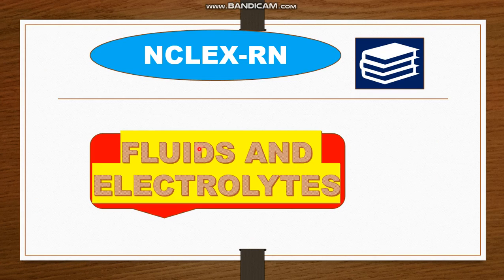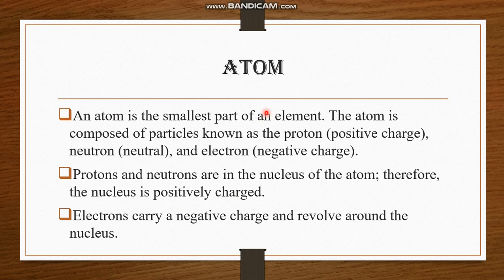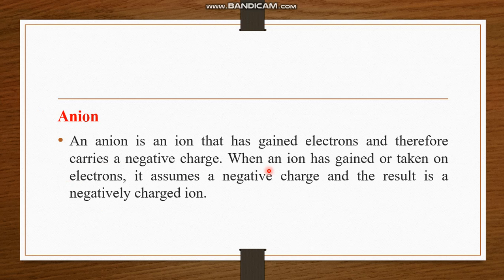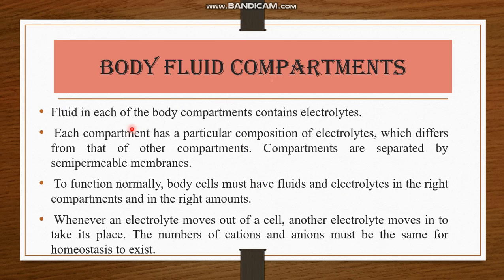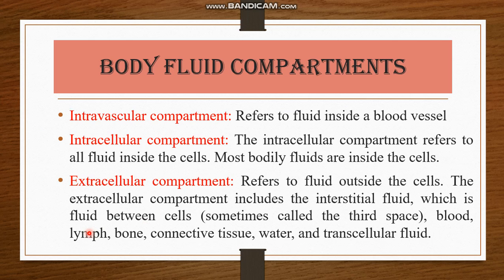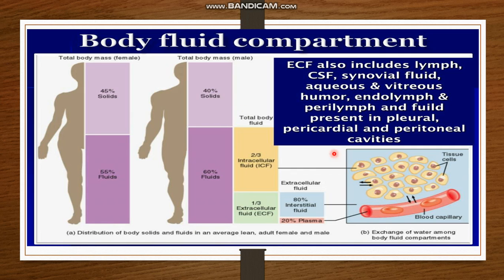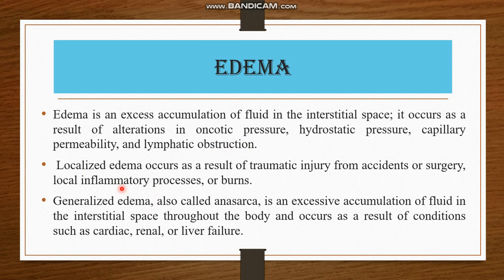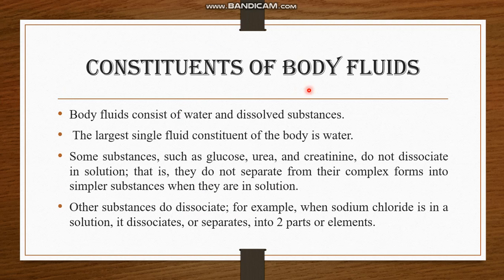Endless nurses world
Hi, Welcome you all. In last video studied about body water. In this video will study about Enclex chapters, fluids and electrolytes mainly concepts, include electrolytes, body fluid, edema, third spacing, body fluid compartments, body fluid transport.